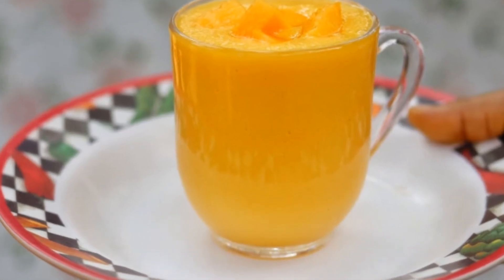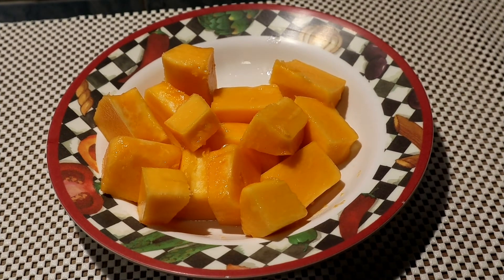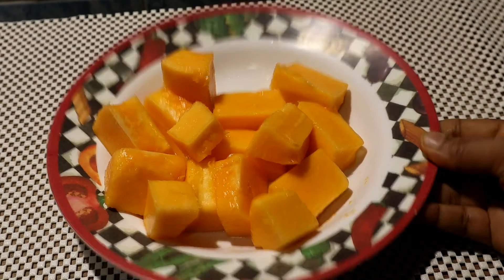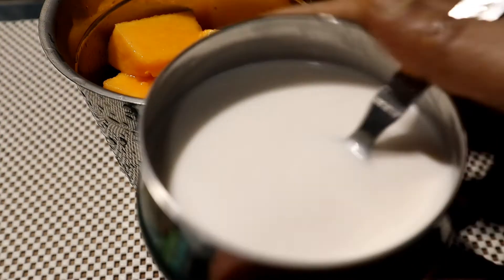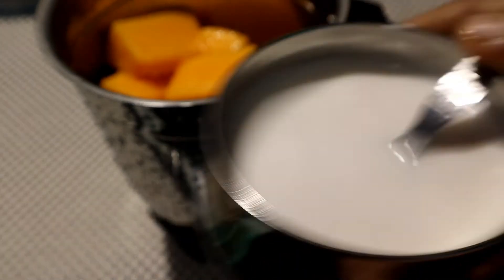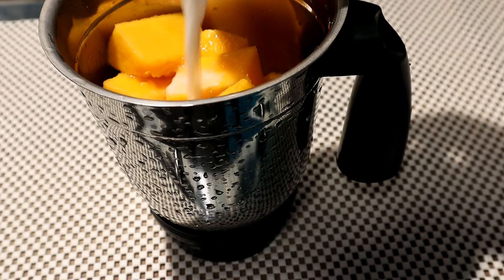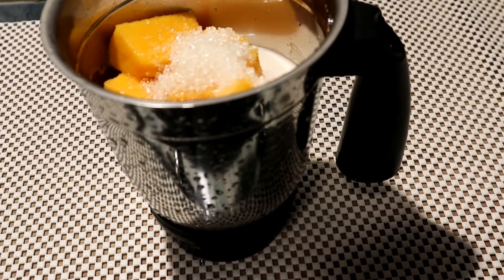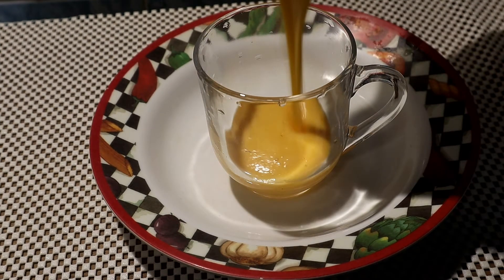Papaya Smoothie Recipe | പപ്പായ സ്മൂതി ഈ ചേരുവ ചേർത്ത് ഉണ്ടാക്കിയാൽ എത്ര കുടിച്ചാലും മതിവരില്ല 👌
Papaya Smoothie
Papaya recipes
Papaya juice
Papaya milk shake
Papaya drink
Papaya  smoothie recipes
Papaya shake
Papaya milk shake